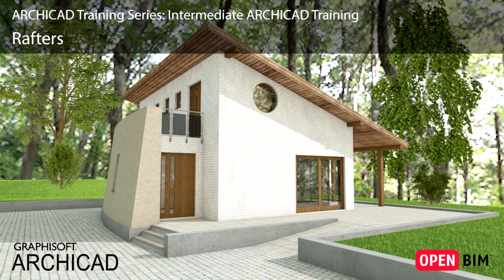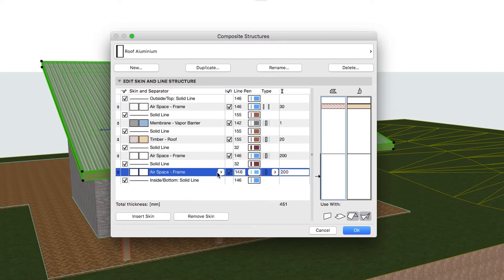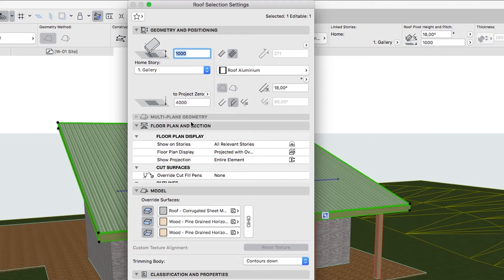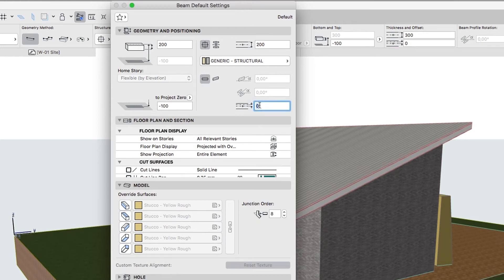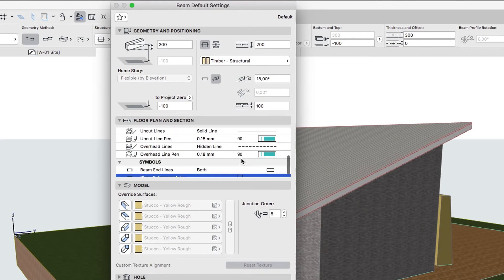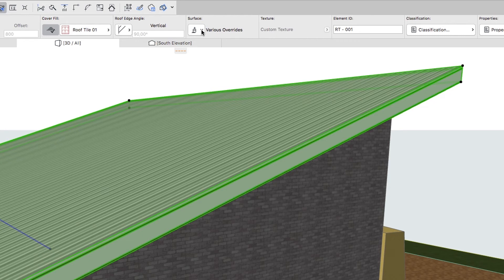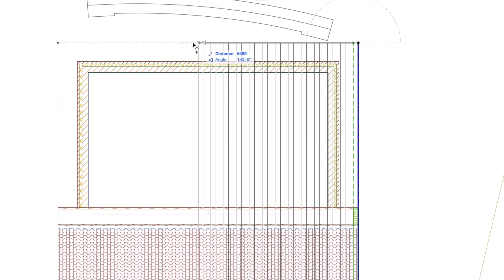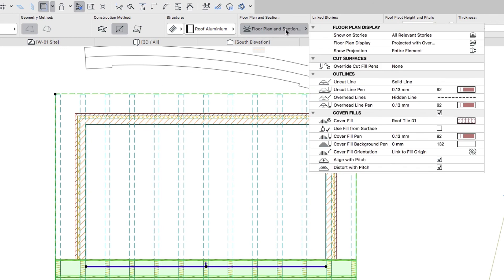Rafters - ARCHICAD Training Series 3 - 18/84